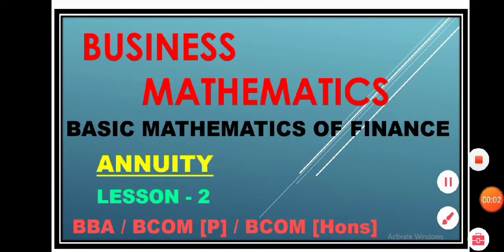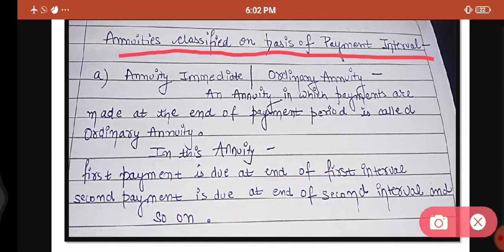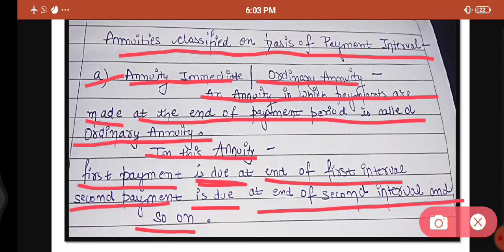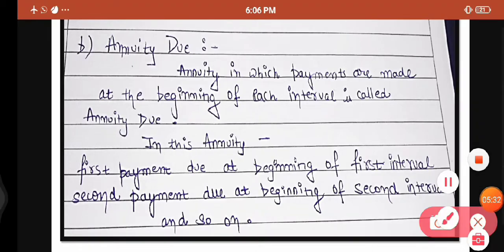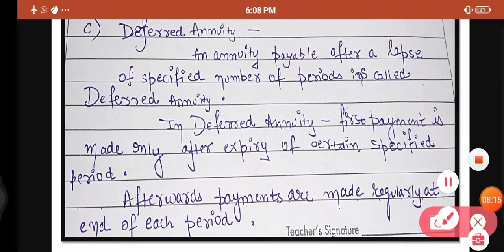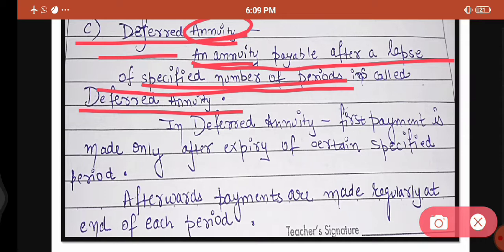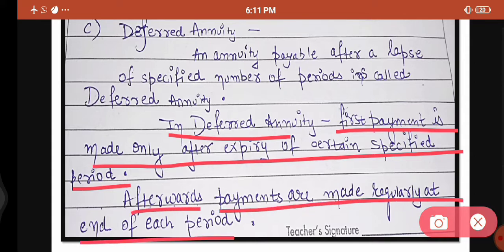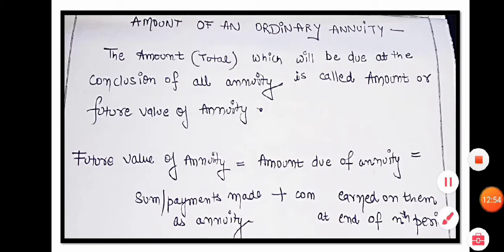Lesson 2 # Annuity # Mathematics # learn the basics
WELCOME TO  PRAKSHI CLASSES!
 COMMITTED TO EXCELLENCE  🏆

Take your knowledge and Passion for a subject beyond the classroom, boardroom or your drawing board and share with audience worldwide.

Education # Learning # Students # Teacher # Motivation # Success # Inspiration # Knowedge # Online class #

You may comment and suggest us about the various other concepts we can make videos on. thanks for your precious time. and keep watching the PRAKSHI CLASSES😊
Follow @ - PRAKSHI CLASSES